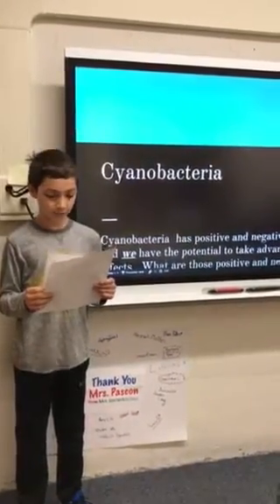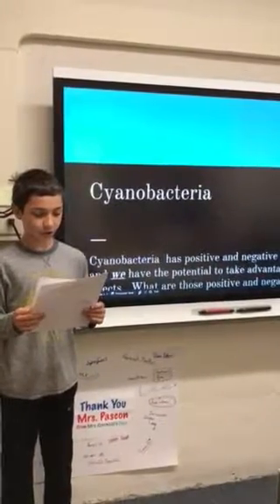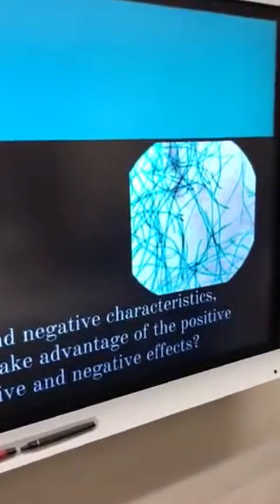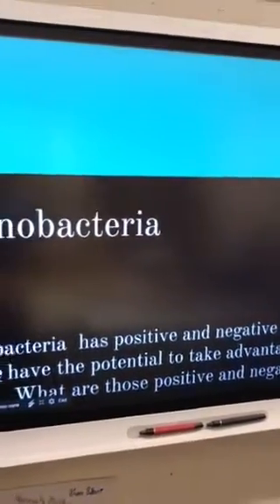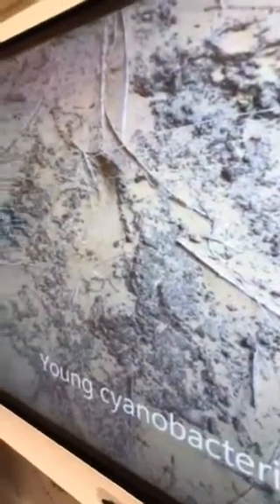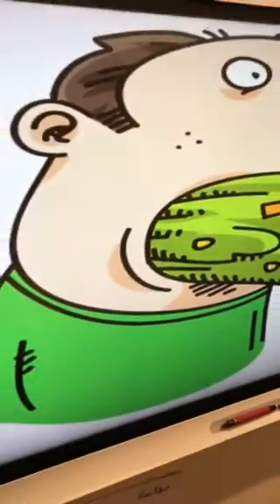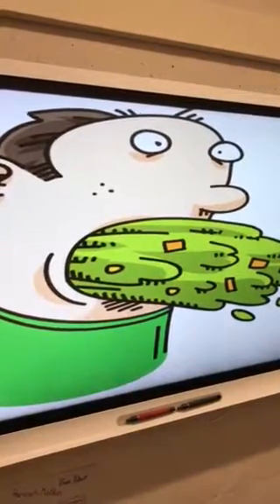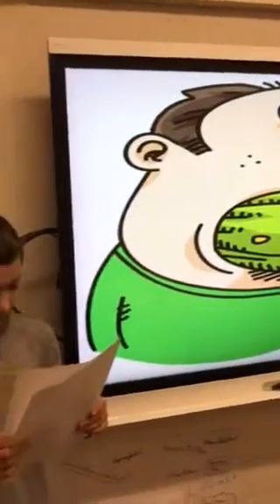Cyanobacteria Quest 5